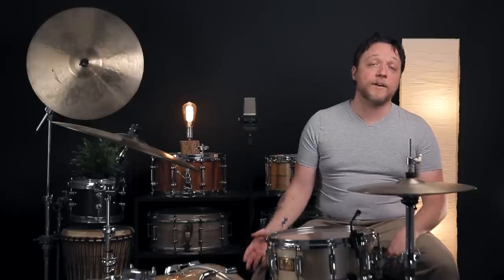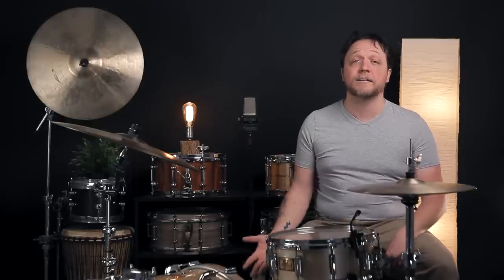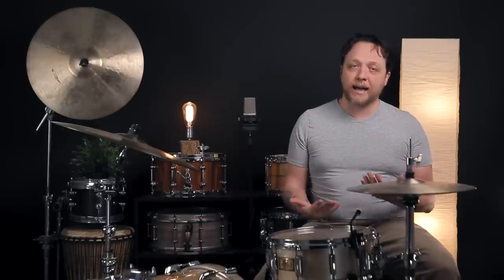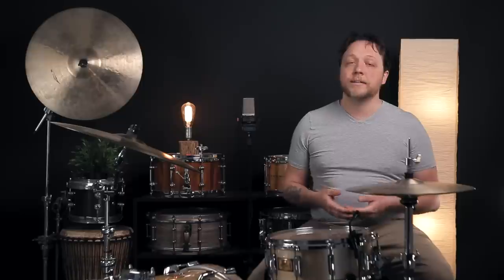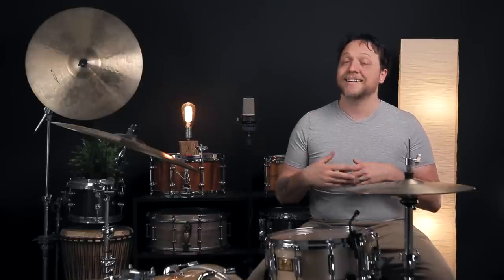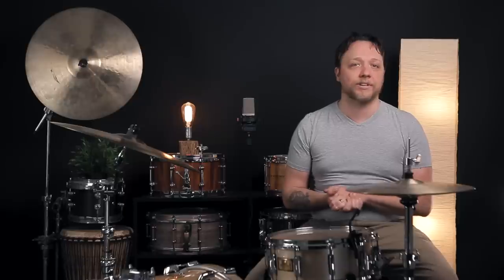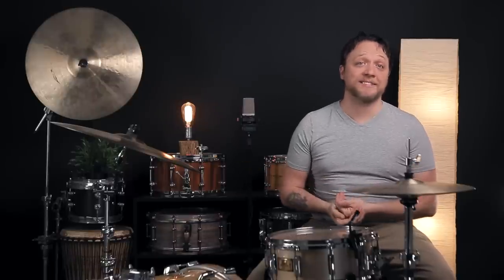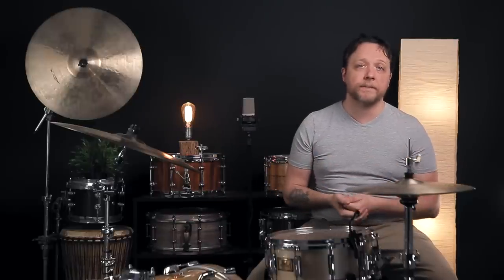Drumhead Coating Conspiracy? | Season Five, Episode 49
Snare heads are always coated…or at least that’s what we’re lead to believe. It doesn’t matter if you’re a brush wizard or pounding out back beats (or both!), chances are strong that you’ve got a coated snare batter head. But if you’re not getting all delicate and swishy, does the coating make a difference? We did a fun experimental comparison to find out.

Signal chain:
Mics - Focusrite Clarett 8Pre USB- Mac Studio w/Pro Tools 2022.5
*No EQ or compression in use with drum demos unless otherwise noted*

Drums:
Pearl Masters Maple Custom Extra w/Ludwig 60’s Acrolite
Cymbals:
22” Jesse Simpson clone of old Zildjian A, 15" Zildjian “Fat Hat” Prototype Hihats

Drumheads:
Snare: Evans G12 Coated + G12 Clear / Snare Side 300
Snare Wires: PureSound Custom Pro Steel 20-strand
Floor Tom: N/A
Kick Drum: Evans G1 Coated / EQ3 Coated White Reso